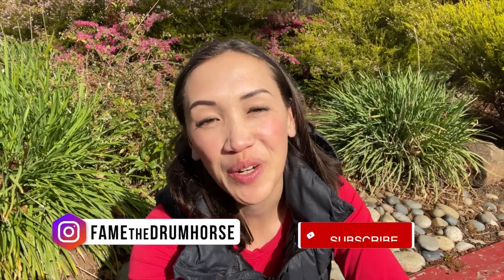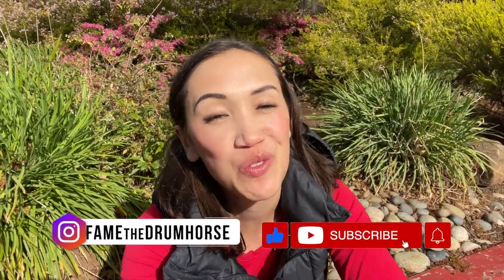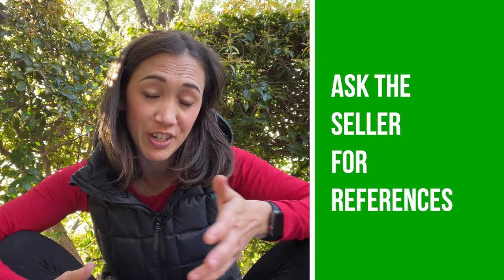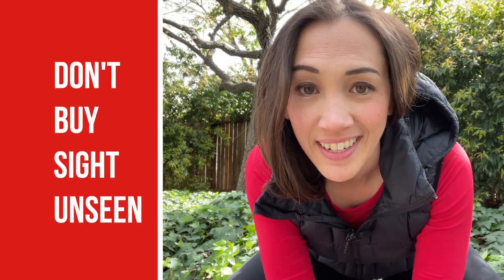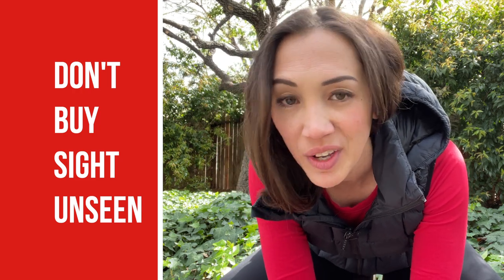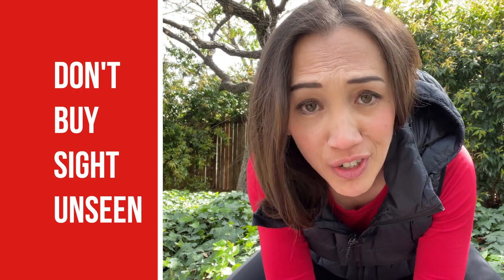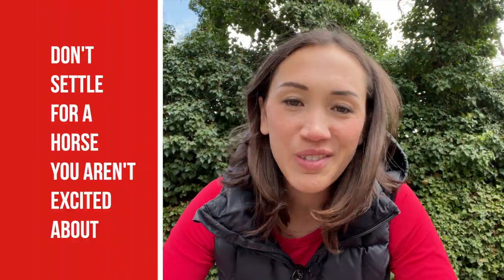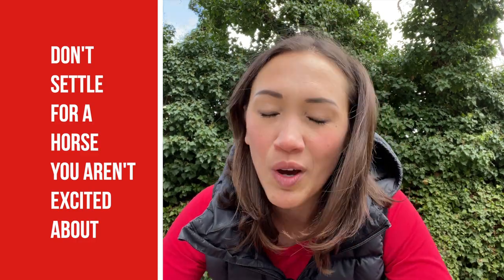Horse Buying: DOs and DON'Ts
I offer specific DO's and DON'Ts to increase your chances of a successful first horse purchase.
TIMESTAMPS:
0:00 Intro
0:06 DO get experienced help
1:03 DO know horse body language
1:26 DO know what a drugged horse looks like
1:51 DO get a vet check
2:36 DO ask for vet records
3:10 DO educate yourself on common health issues
3:41 DO show up early
4:24 DO pay attention to details & ask questions
4:47 DO try the horse out in multiple situations
5:18 DO a trial lease if possible
5:32 DO ask for references
6:18 DON'T buy sight unseen
6:58 DON'T believe it 'til you see it
7:23 No photos or video? DON'T bother.
8:14 DON'T get on a horse until the seller has
8:26 DON'T lie about yourself
8:42 DON'T assume the seller will tell you everything
9:26 DON'T purchase from a seller who doesn't ask questions
10:19 DON'T settle for a horse you're not excited about

My Picket Line/High Tie Kit:
1/2” Rope Ratchet (I have 2, one for each end, but you can get away with 1 and clamp the rope around an eyelet on the opposite end)